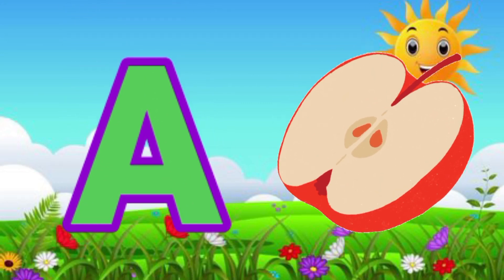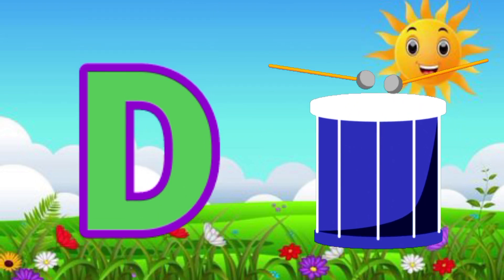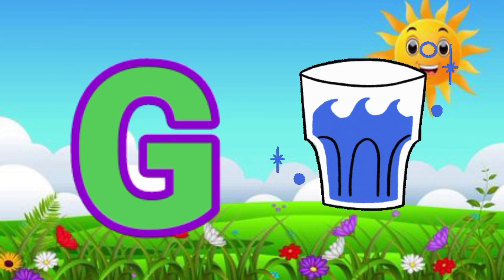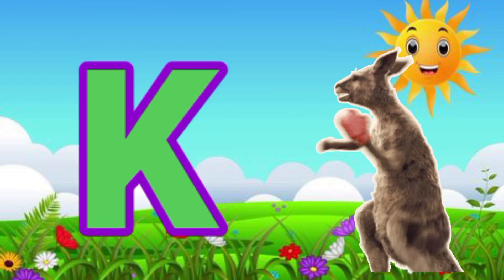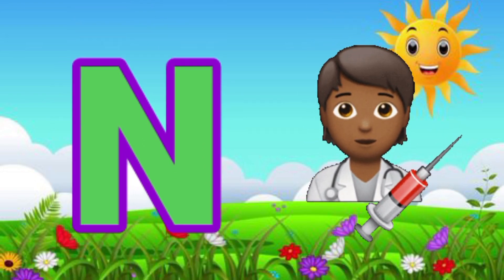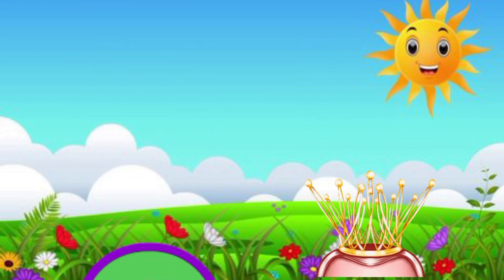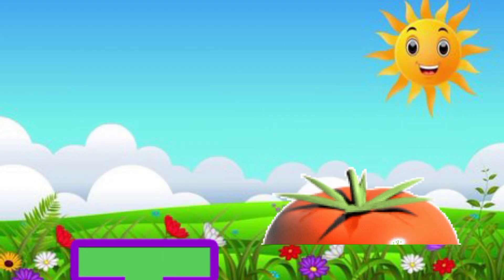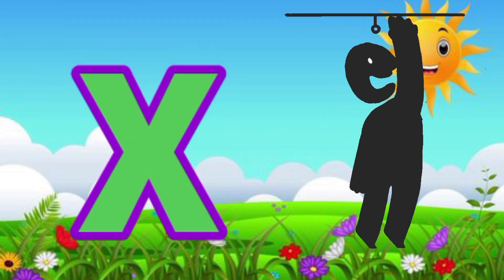A for Apple,B for Ball,ABCD,ABCD Alphabets,English Alphabets,English Rhymes,English Letters,abcdefgh